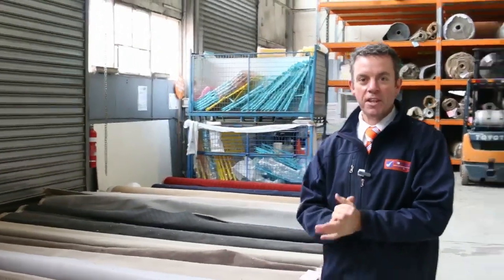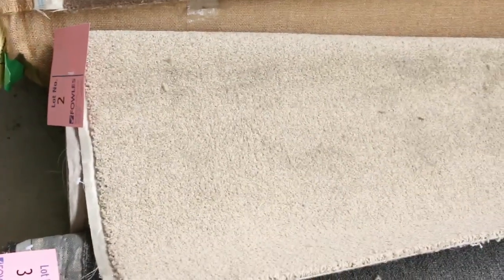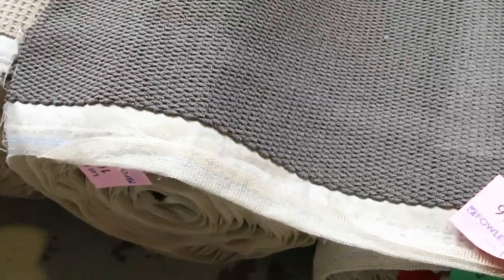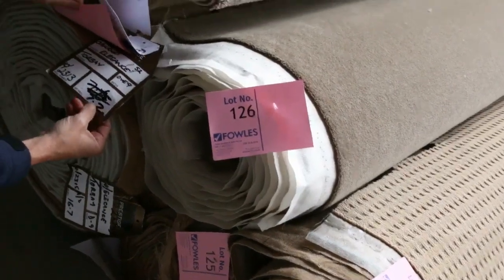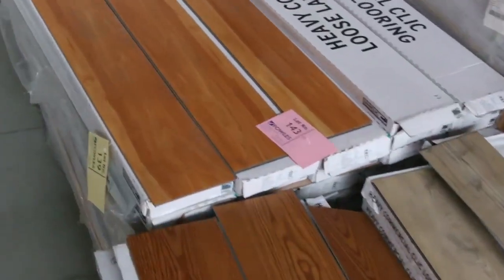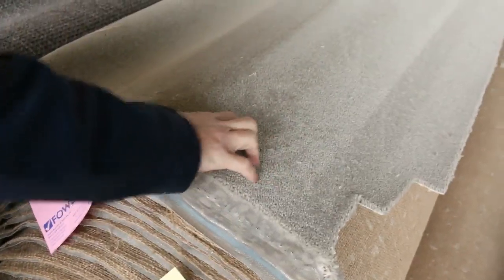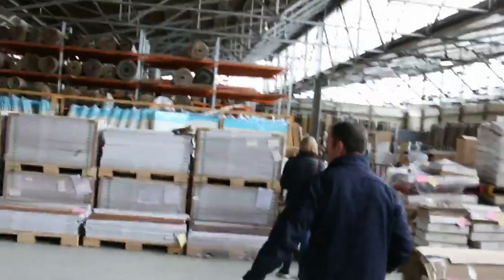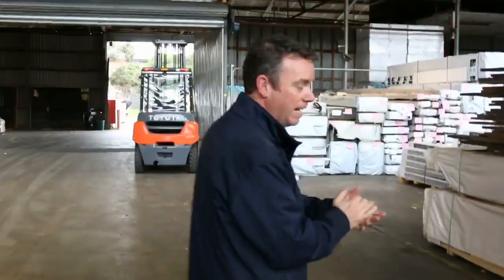Carpet Auction 31 Aug